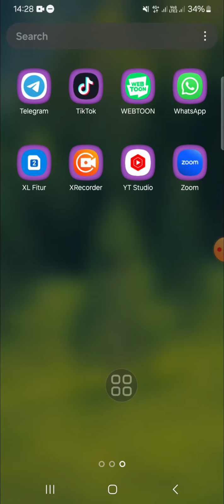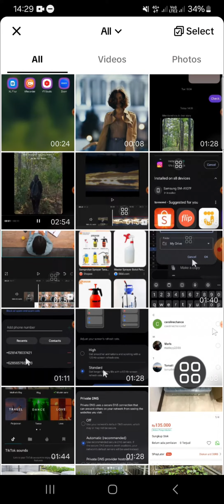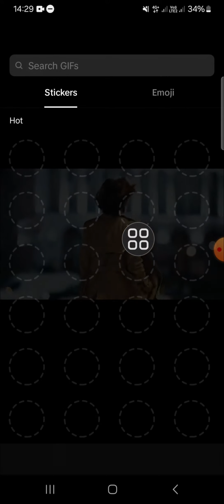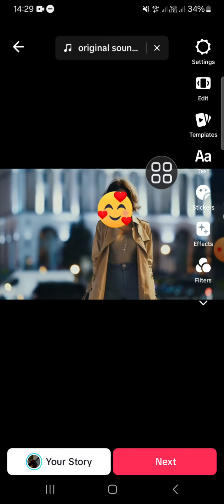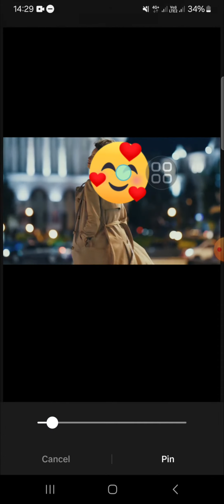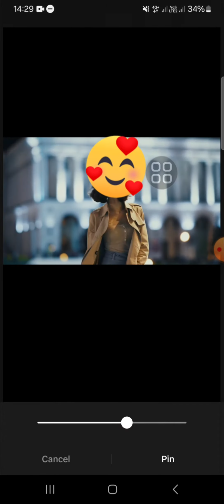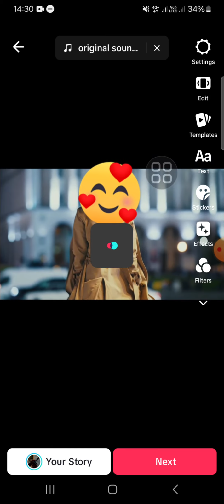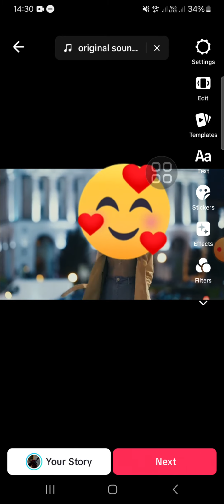✅ APP BASICS: EASY! How to move an emoji using your face at TikTok Video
Welcome to our beginner's guide to adding a fun and interactive element to your TikTok videos! In this tutorial, we'll show you the easy steps to move an emoji using your face, adding a dynamic and playful touch to your content. Whether you're looking to spice up your dance videos, react to funny moments, or simply express yourself in a creative way, learning how to animate emojis with your facial expressions is a game-changer.